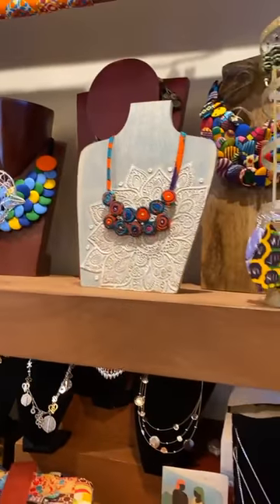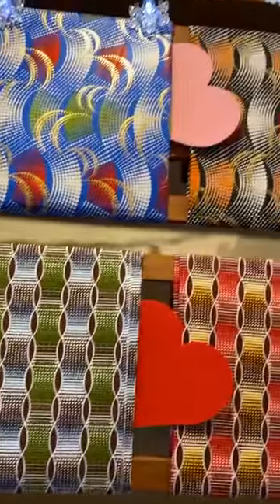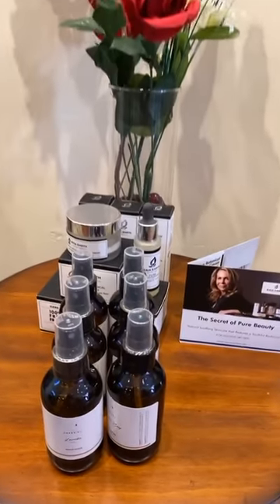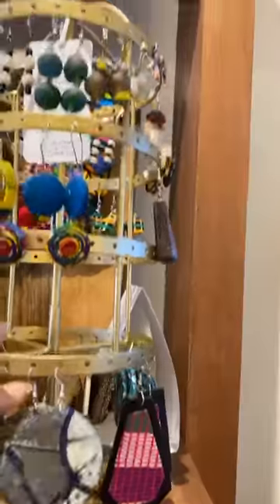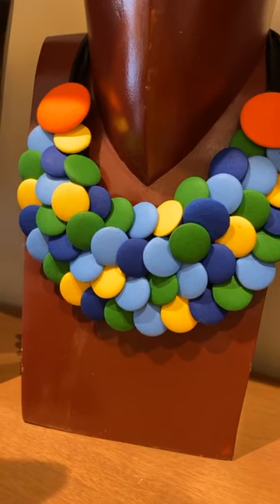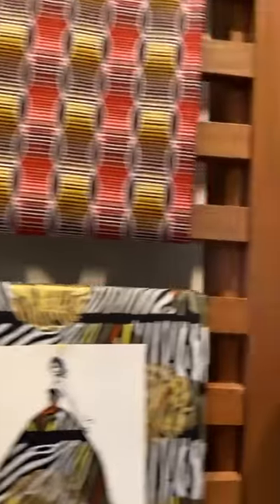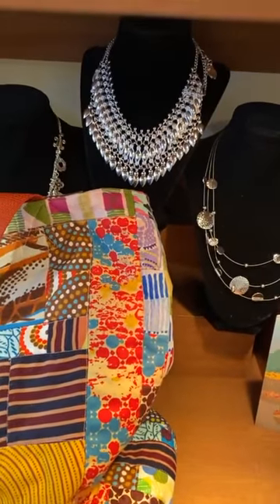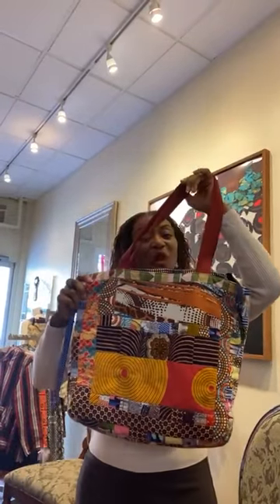Fridays on FB Live: Repurposing Fabric Remnants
MansaWear creates ready-to-wear and custom-made clothing using vibrant colors and bold pattern Ghanaian fabrics in superior 300 plus count cotton, which are machine washable and easy to maintain.  We offer one of a kind clothing that provides maximum versatility and flexibility for mixing and matching your MansaWear piece with existing items  in your closet to create endless styles for daily & special occasions. WE CALL THIS THE “ MASH-UP!"
This episode is regarding MansaWear’s environmental and sustainability initiatives.  How we repurpose remnants of our fabric for various fashion items such as tote bags, necklaces and earrings, headbands.